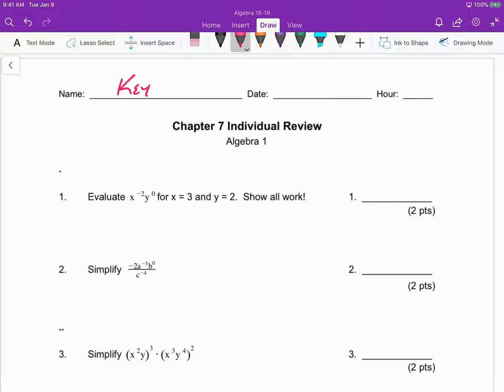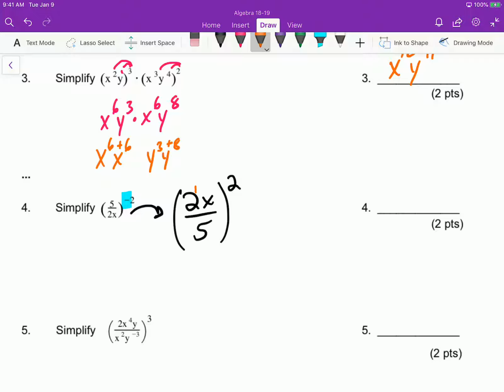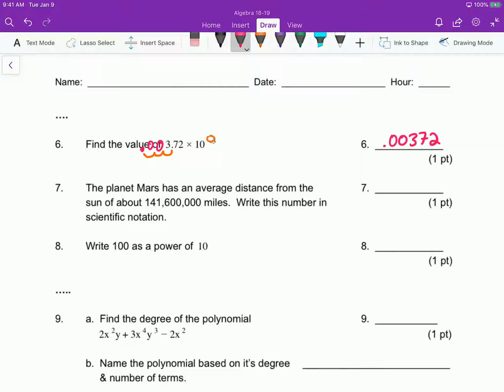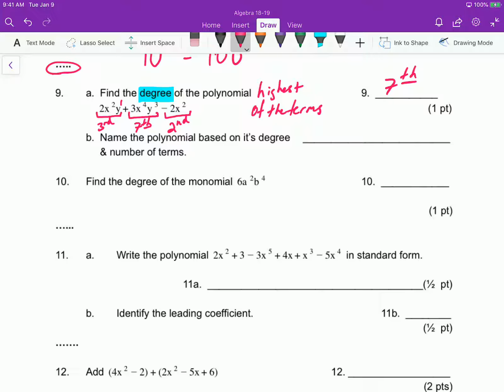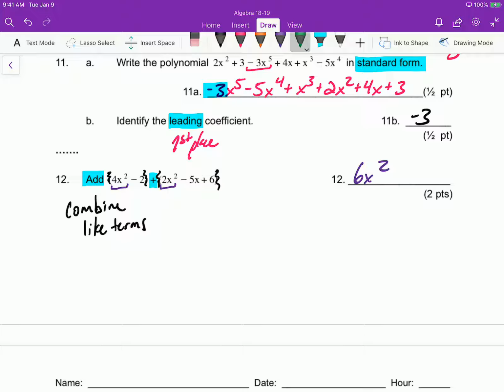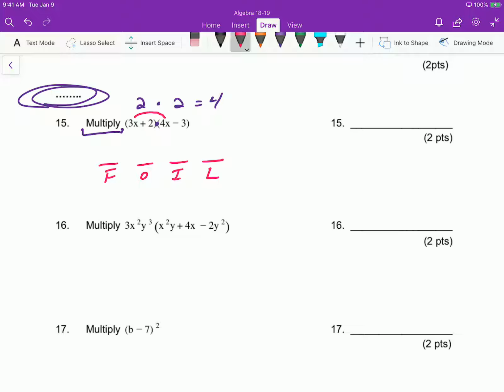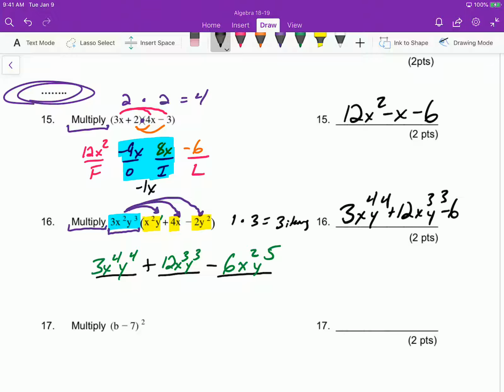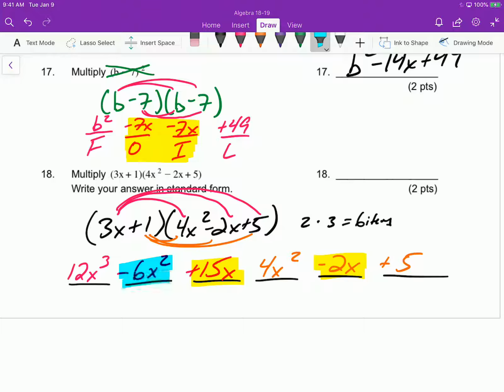Ch 7 Individual Review PreTest VIDEO